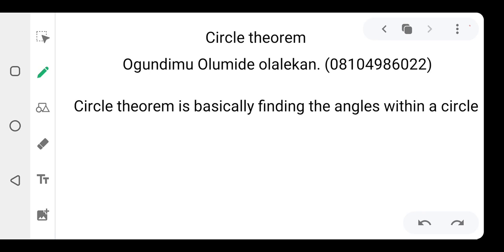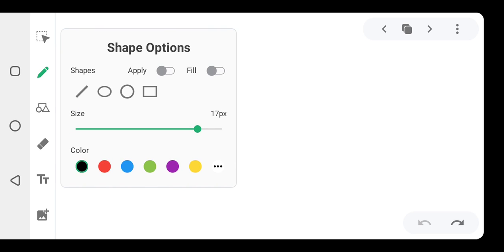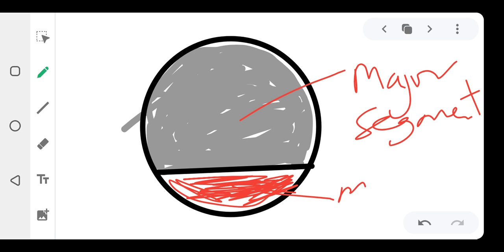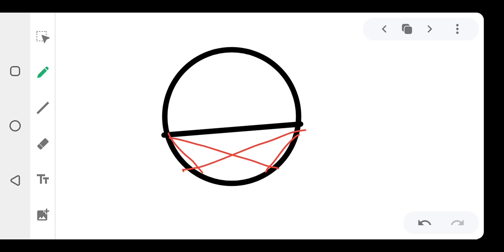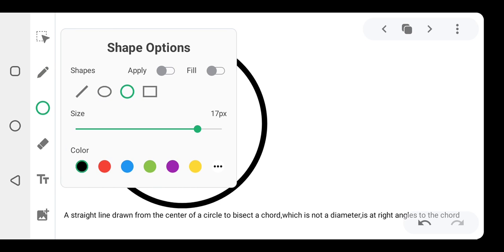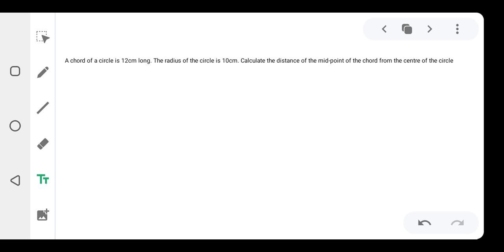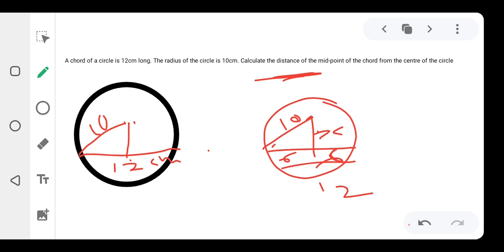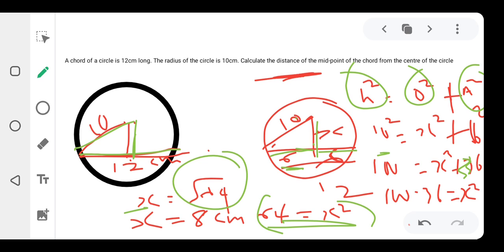Circle Theorem Tutorial (Intro to circle theorem) Part One